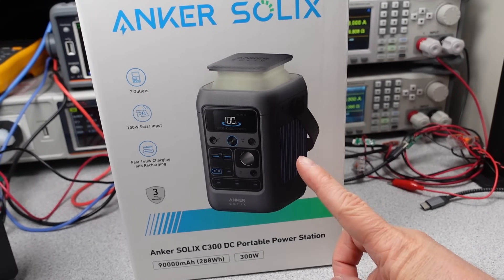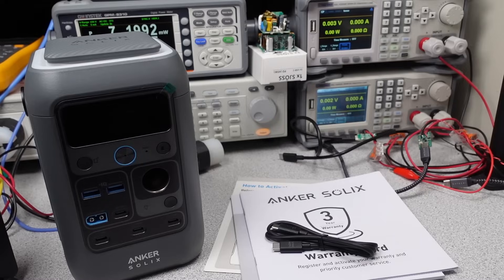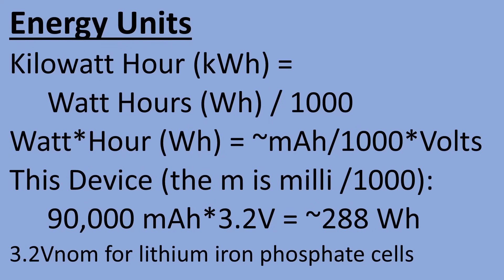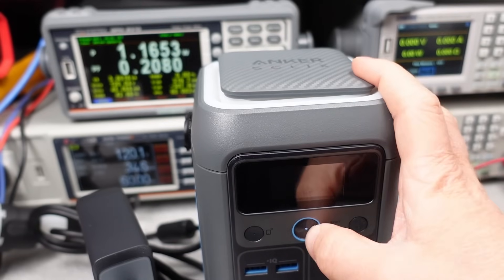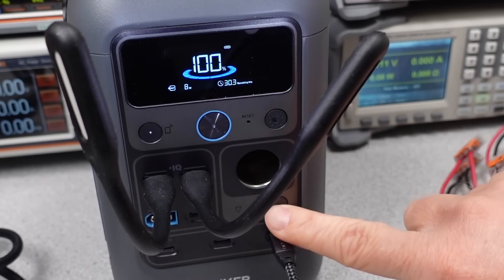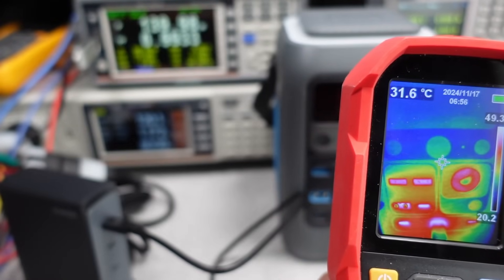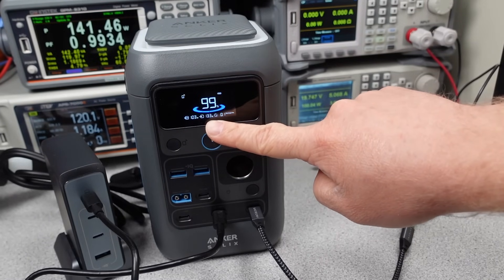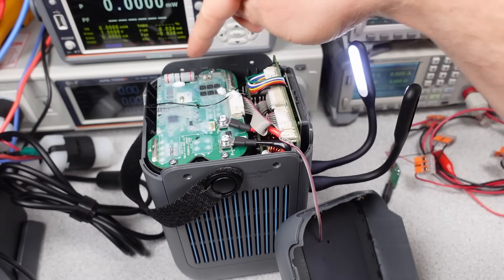Anker Solix C300 DC Power Bank Review and Test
Anker C300 DC A1726

It’s a power bank… It does what a battery should.

00:00 Introduction
00:53 Look at me!
02:30 testing and data
07:00 similarities
08:29 final notes